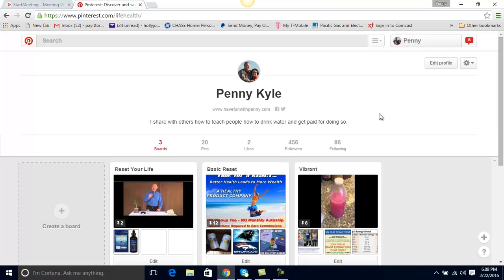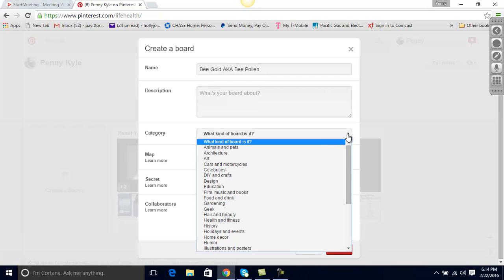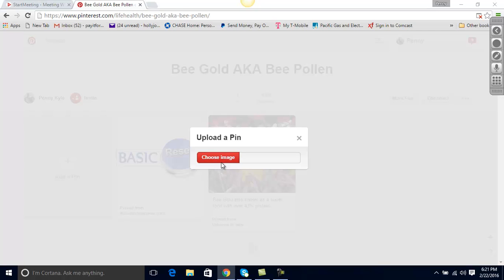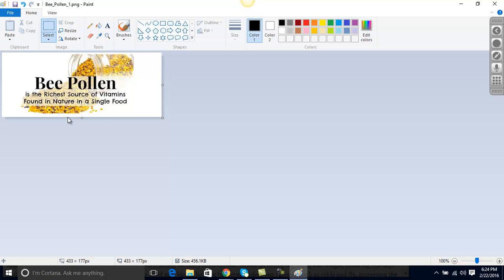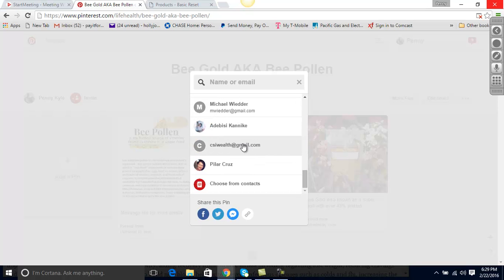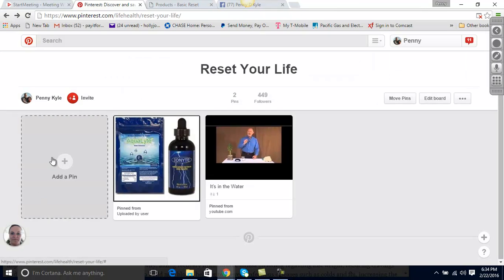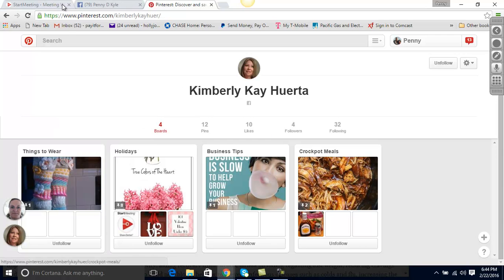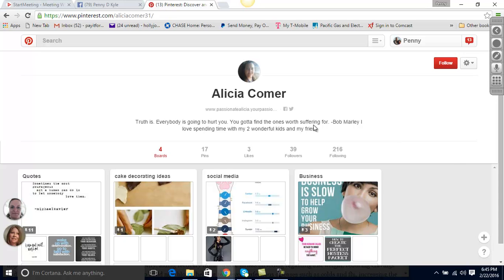Marketing with Pinterest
Penny Kyle